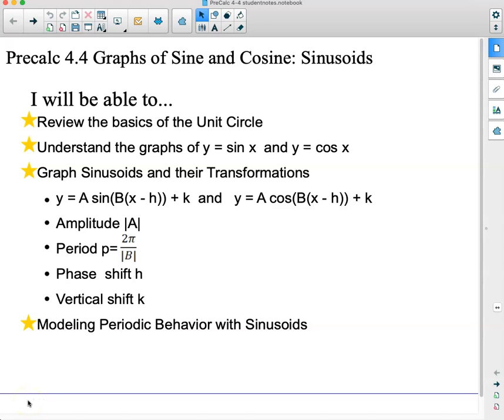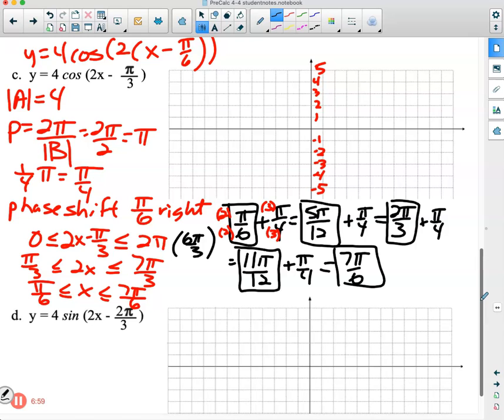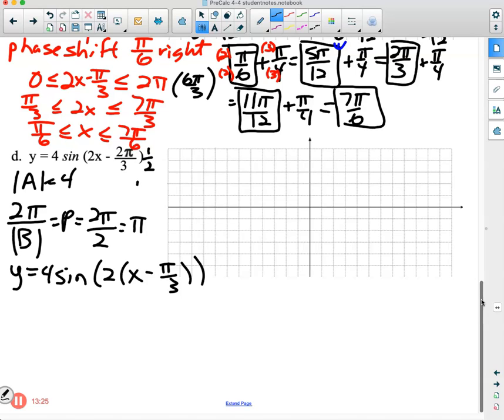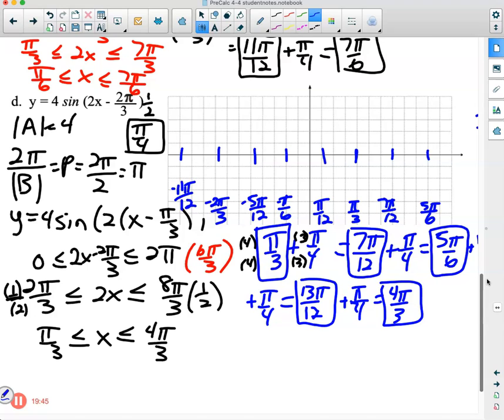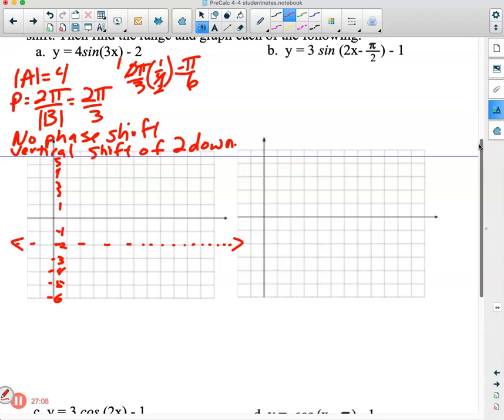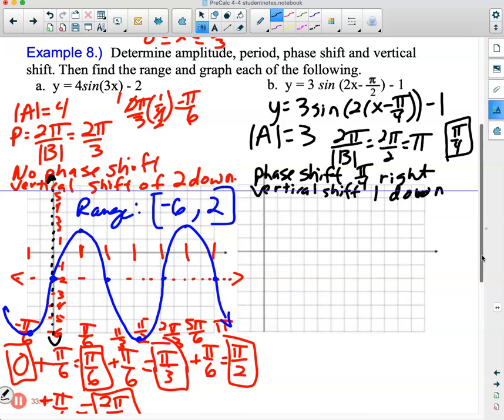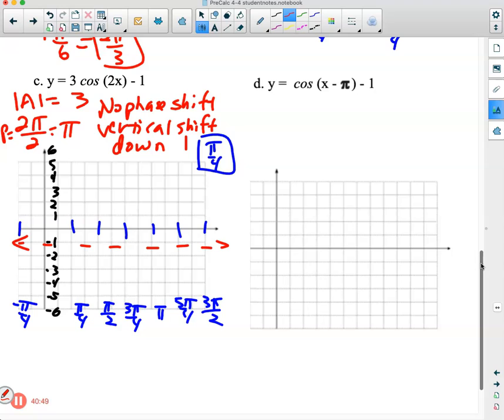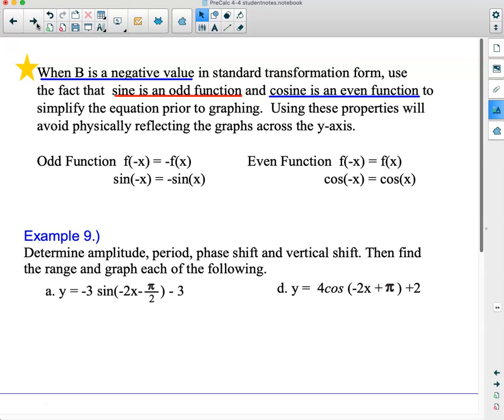Pre-Calculus Section 4.4 Day 3, Mar 1, 2021